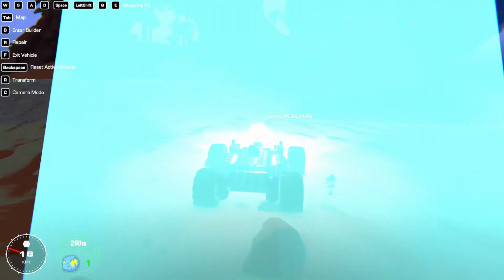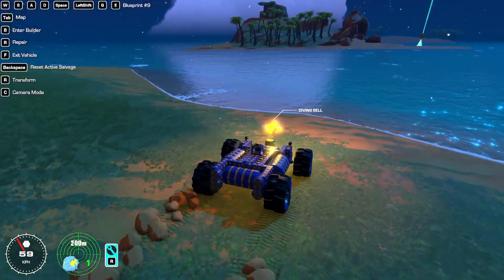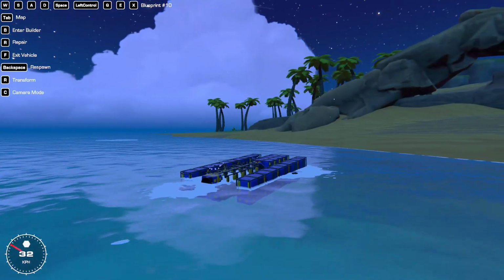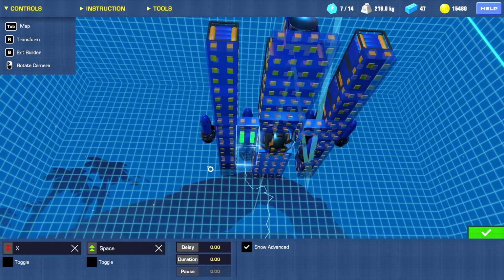Plunder the depths with the submarine - Trailmakers - EP09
Trailmakers

Trailmakers encourages creativity and engineering, allowing players to bring their wildest vehicular concepts to life and test them in a dynamic and interactive world.